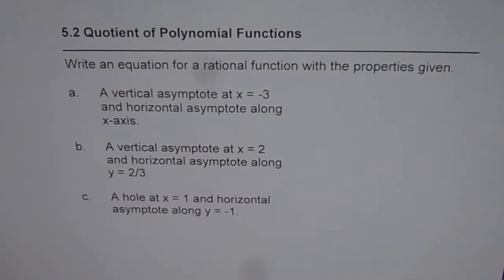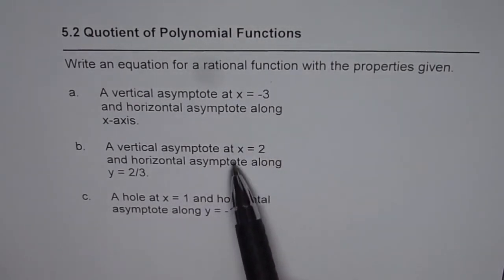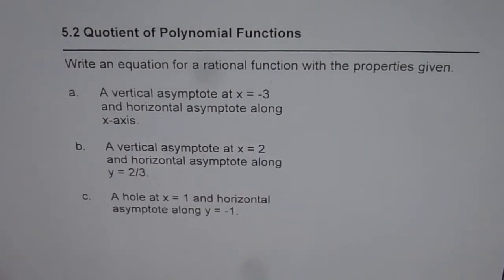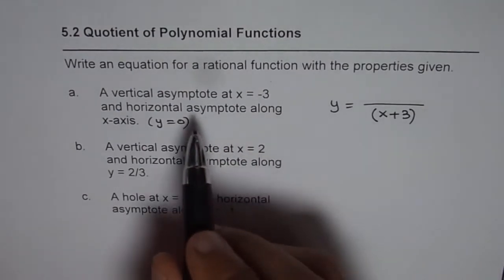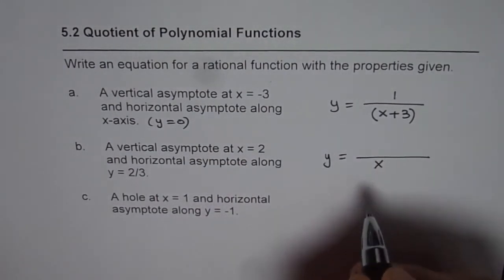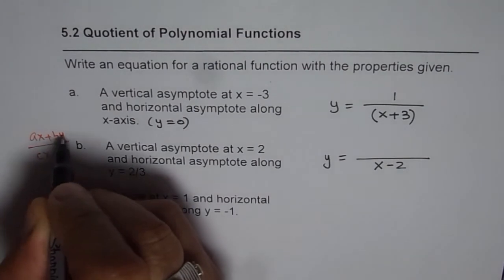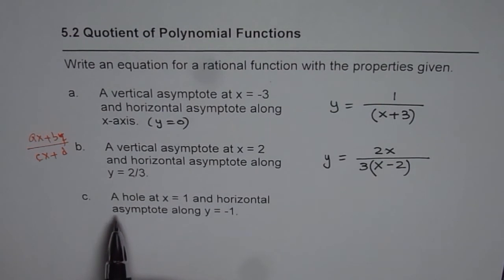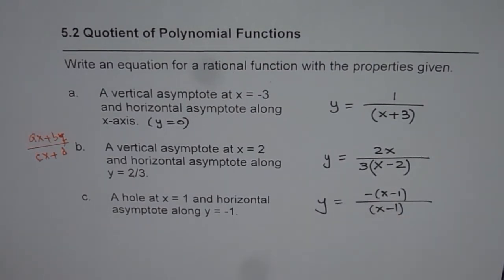How to Write Rational Function with Given Vertical Asymptotes and Holes